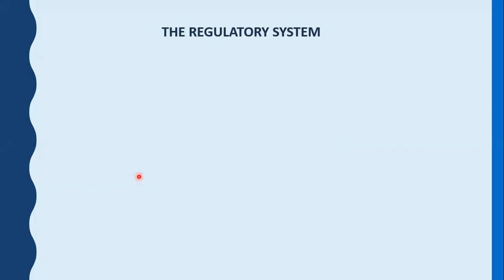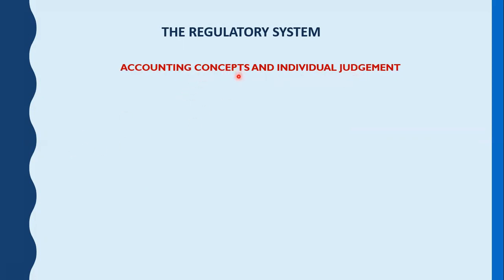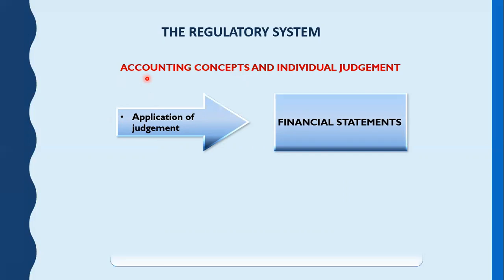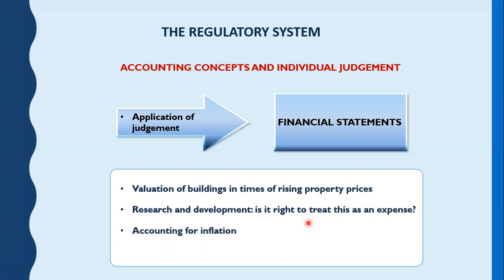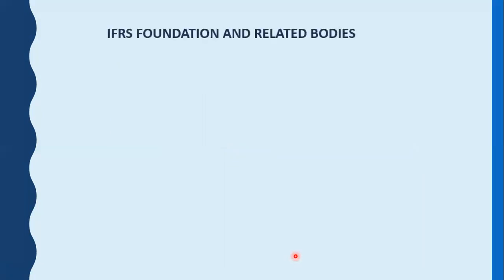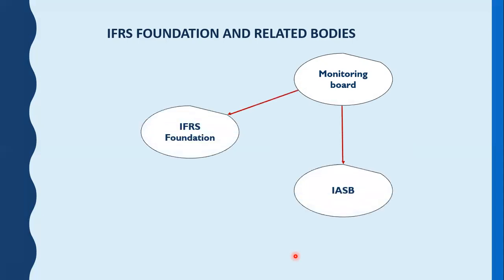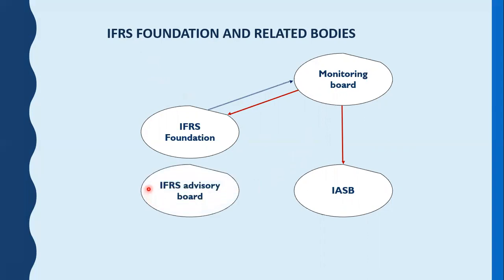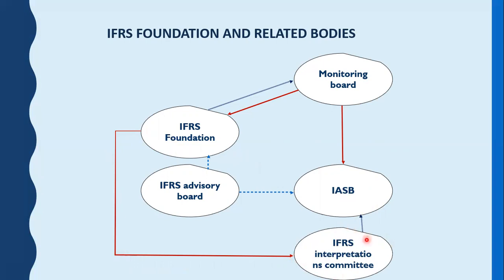CHAPTER 2. FINANCIAL ACCOUNTING: REGULATORY FRAMEWORK. IFRS FOUNDATION, IASB. APPLICATION OF IFRS's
Principle based approach to accounting; IFRS foundation structure; where IFRS's are used. Examples, cases - all-inclusive.